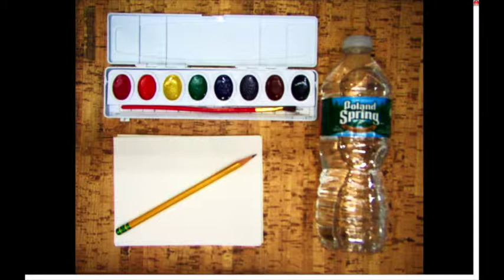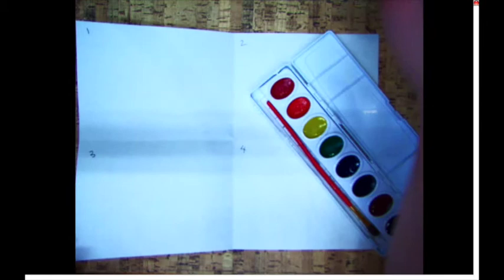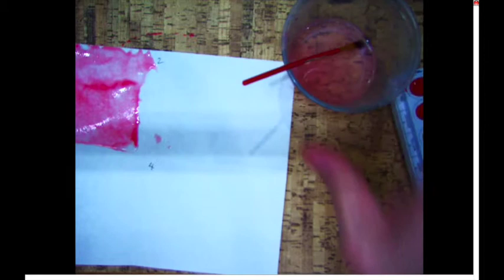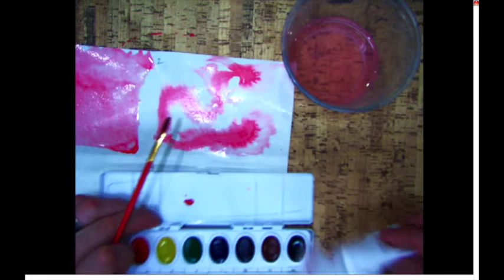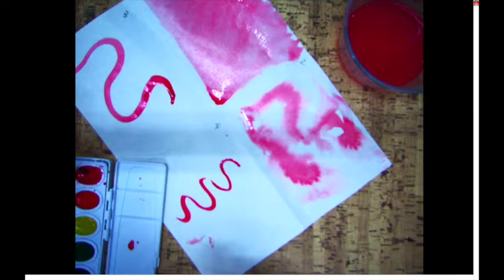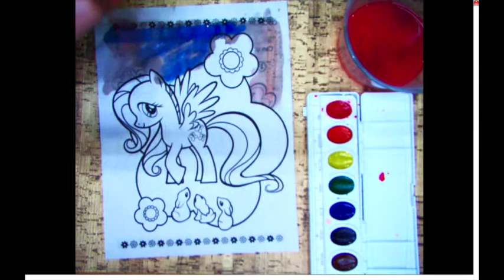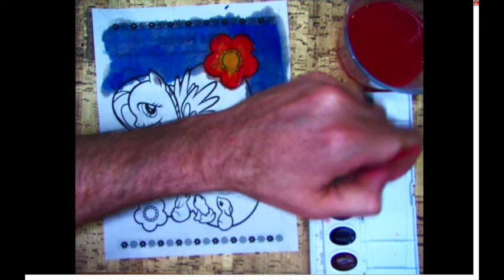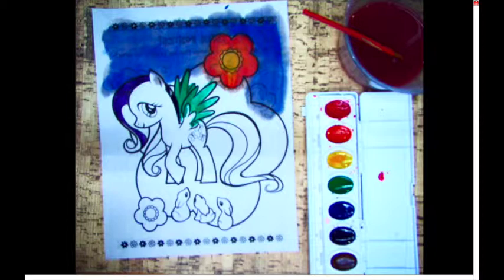Watercolor Tips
Some Watercolor Techniques for this Friday's Fieldtrip.